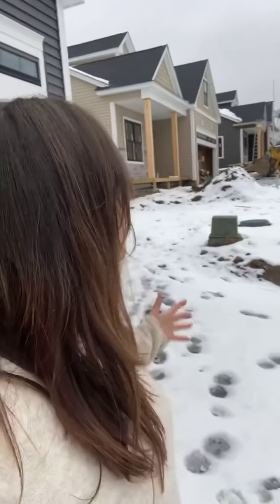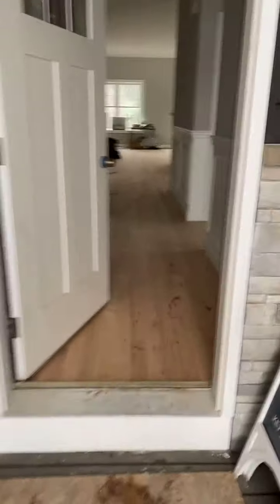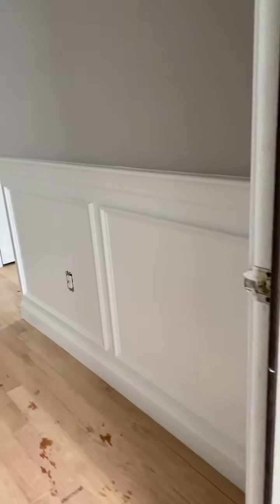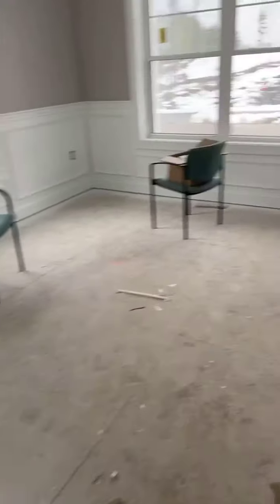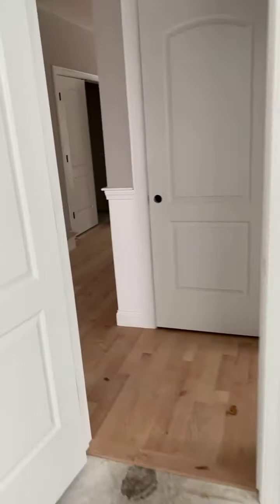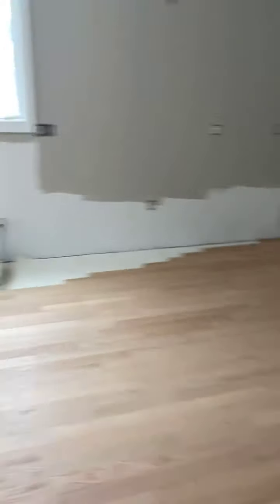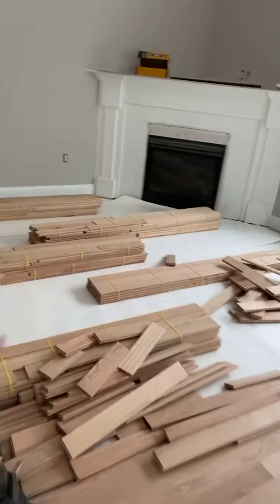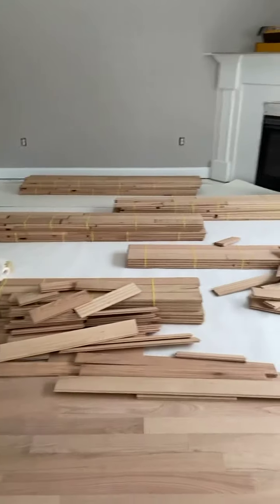New Construction Windham New Hampshire Single Family Homes | Update December 12, 2020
Welcome to Windham’s Newest Active Adult 55+ Community, Del Ray Place! Featuring unmatched construction, style, and ambiance. Consisting of 15 single detached homes, 2 duplex town homes, 9 triplex town homes and a clubhouse. Close to Route 93, local restaurants, entertainment and more!

Keep up With KEY TEAM on ur other channels!